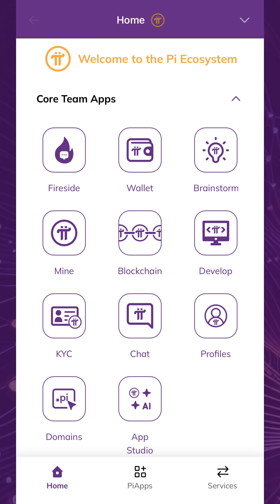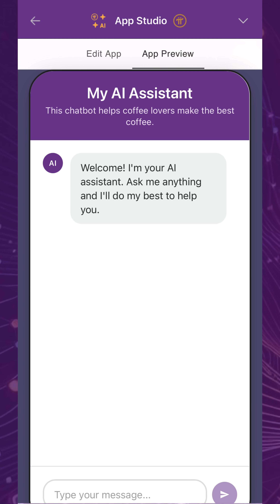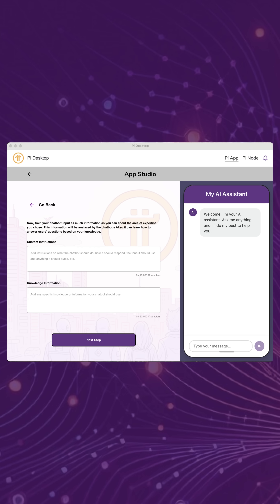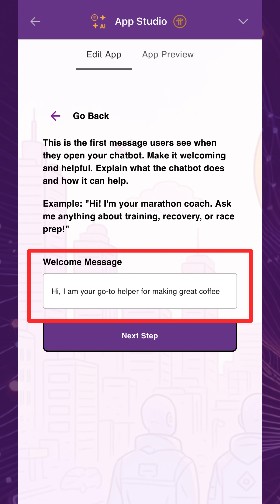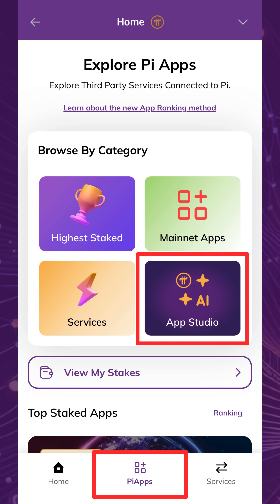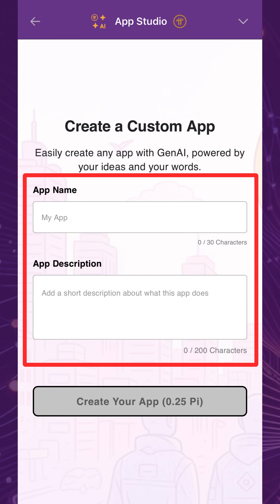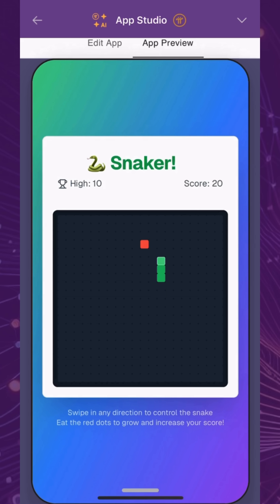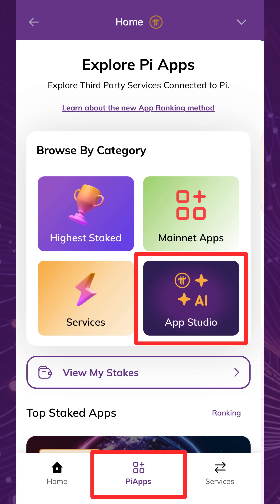Pi App Studio Walkthrough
Creating apps through Pi App Studio means anyone, regardless of technical knowledge, is able to own and run an online product and business built around their expertise and ideas. This is made possible through the use of AI and supported by the blockchain ecosystem of Pi.